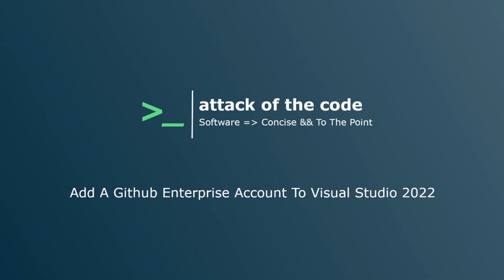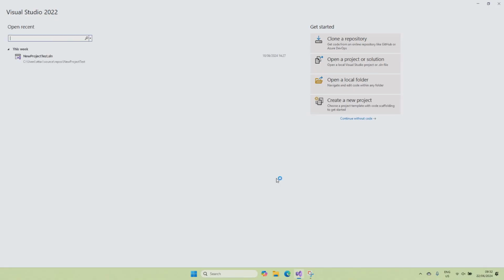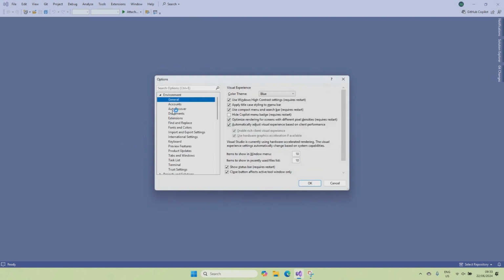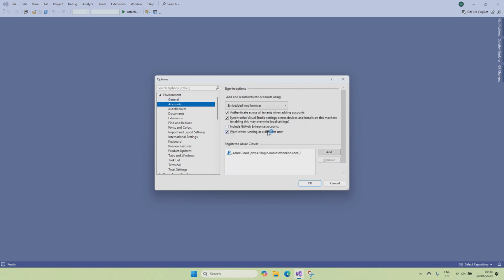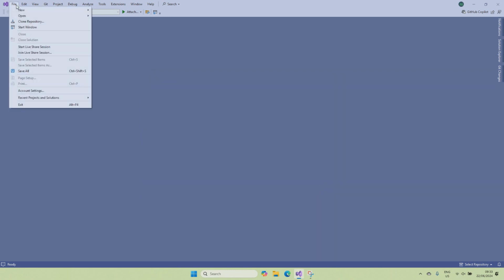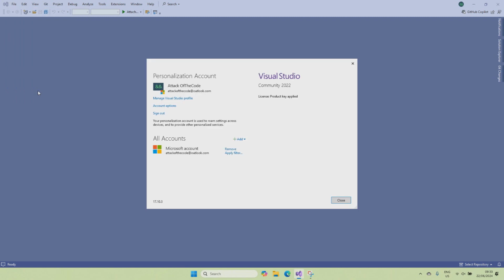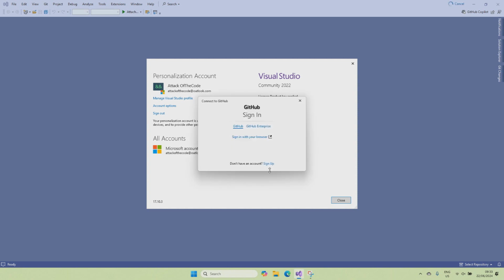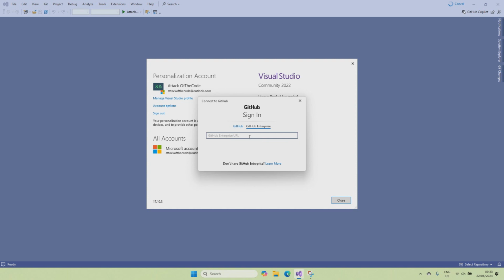How To Add Github Enterprise Account To Visual Studio 2022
This is a quick explanation of how to add the option to use a Github Enterprise account in Visual Studio 2022.